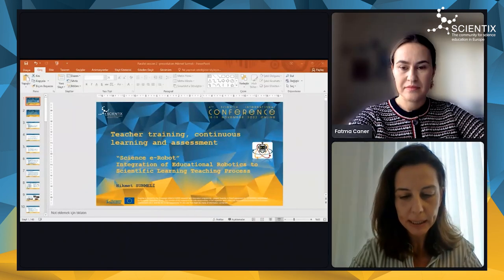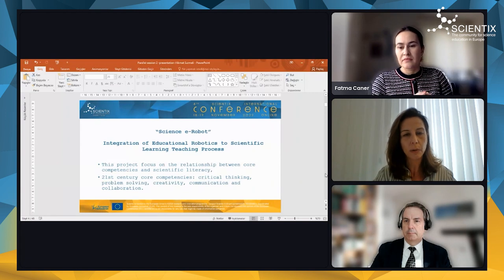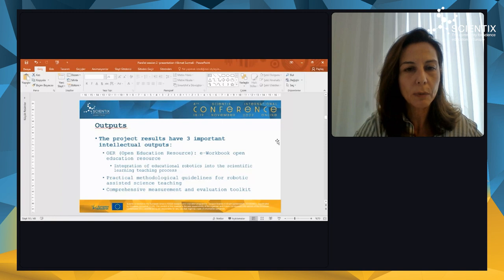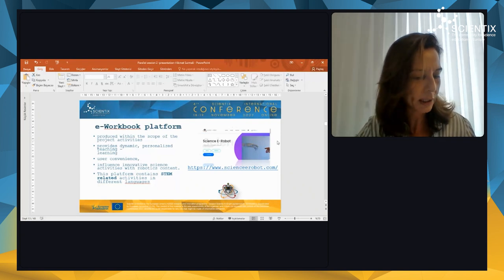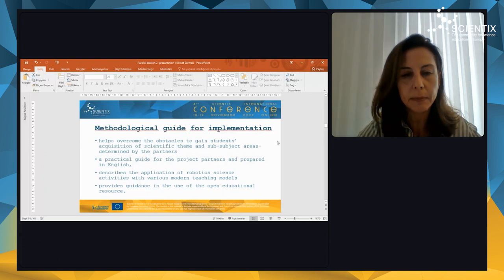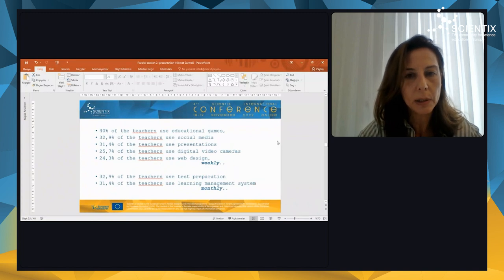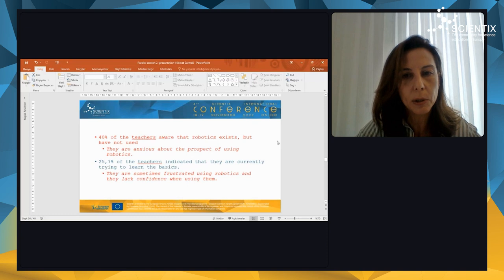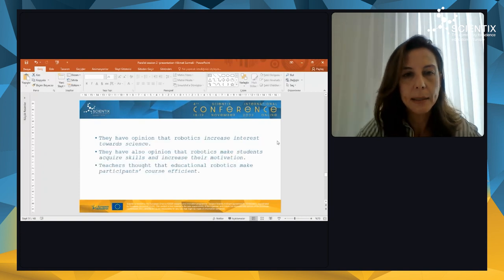4th Scientix Intl. Conference | Parallel Sessions II | 8.1 Teacher training, continuous learning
Parallel Sessions 8.1 Analysis of students’ and teachers’ opinions on integration of Educational Robotics into the scientific learning
teaching

This video has received funding from the European Union’s H2020 research and innovation programme – project Scientix 4 (Grant agreement N. 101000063), coordinated by European Schoolnet (EUN). The content is the sole responsibility of the authors and it does not represent the opinion of the European Commission (EC), and the EC is not responsible for any use that might be made of the information contained.